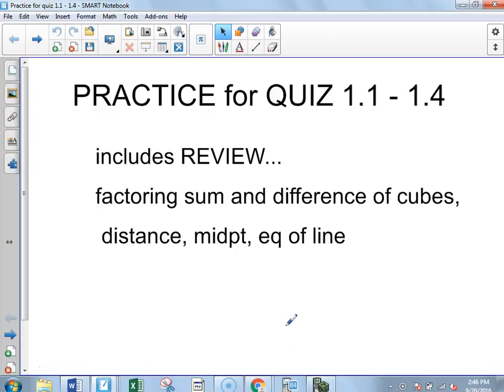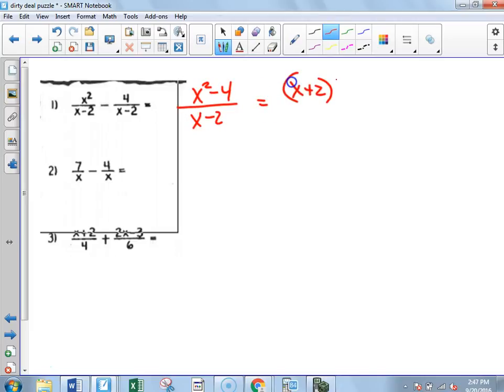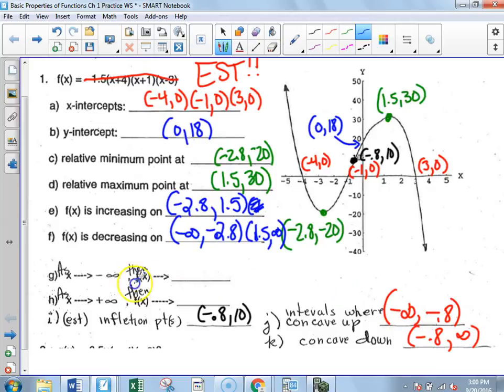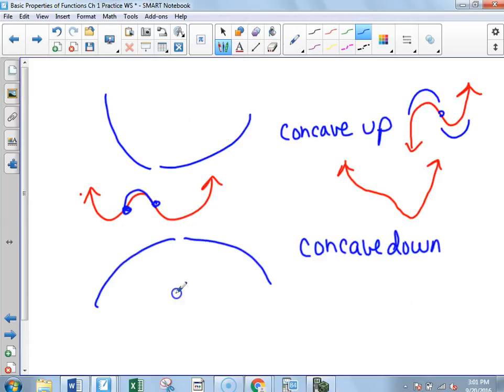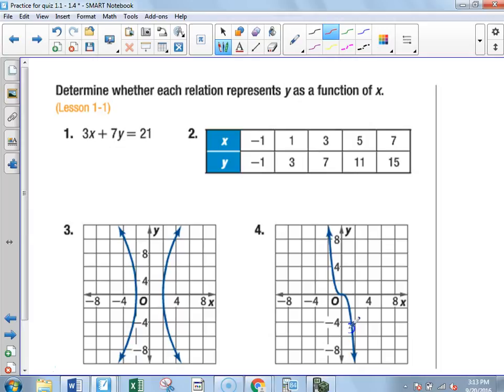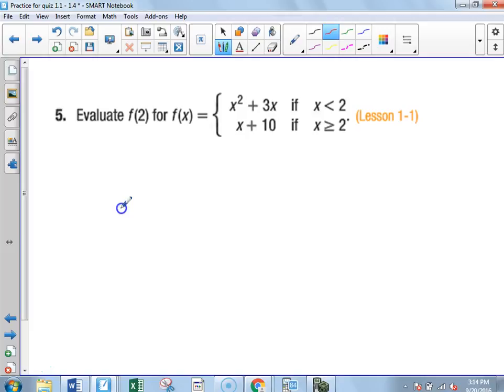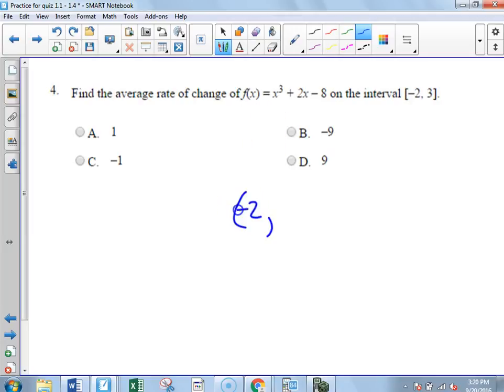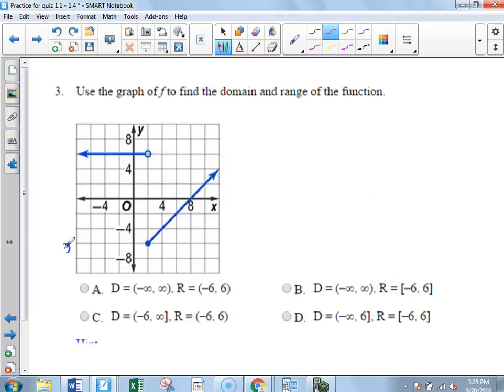Precalc Getting ready for QUIZ 1.1-1.4 9.20.16